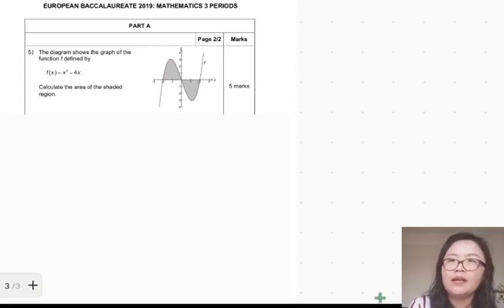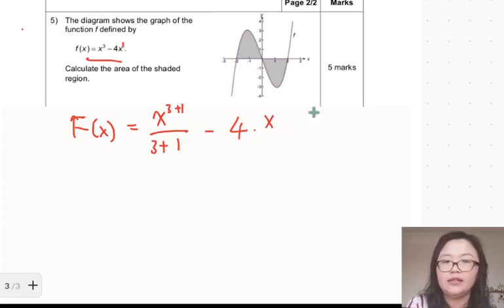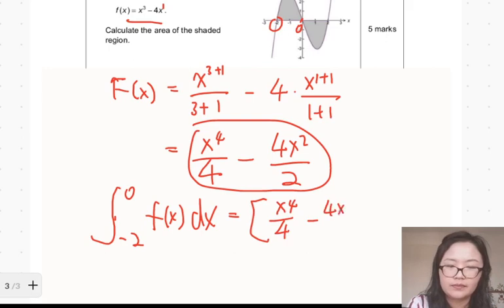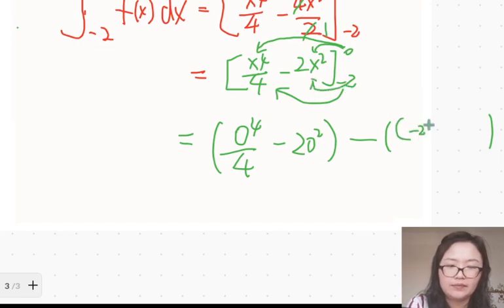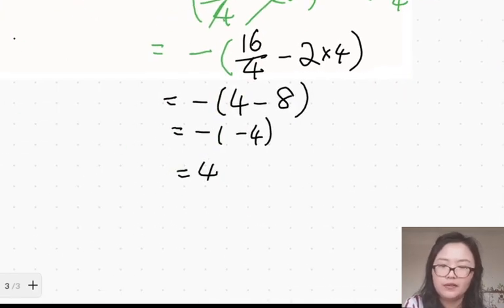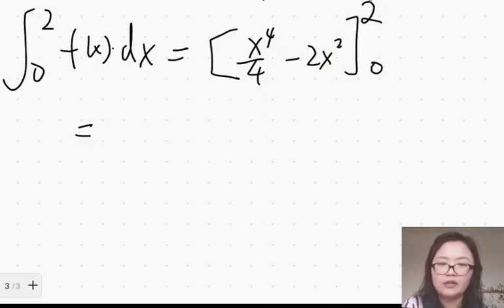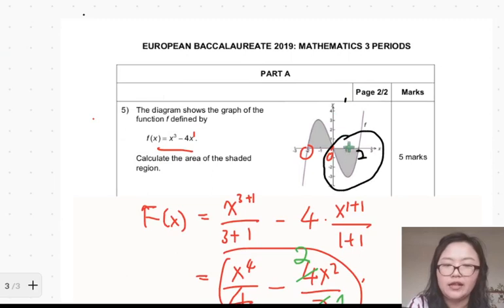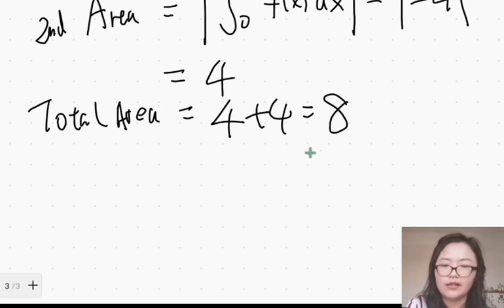European baccalaureate 2019 Mathematics 3 periods part A Question 5 : Integration of an Area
I am a self employed full time tutor in Maths, Physics, Chemistry and Biology specialised in the European baccalaureate since 2014. I have taught more than 3000 hours to hundreds of students from many European schools, to name a few: EEB1, EEB3, European school of MOL, Strasbourg, Frankfurt, Munich, Alicante, Varese, Tallinn, Luxembourg II and Helsinki.

I completed my master and PhD degree in pharmaceutical science at King’s College London with a prestigious fully funded scholarship. After my graduation, I found out that my passion is tutoring and have perfected my teaching strategy with students of different levels. I know the content of European baccalaureate exams from the past 20 years inside and out, allowing me to teach students in a very structured and effective way.

Please check out the testimonials written by many European school parents and students on my

I offer revision courses during holidays and throughout the year. The tutorial time is flexible depending on your availablility.

Dr. Jenny Zhao